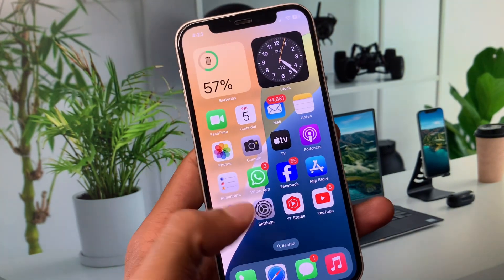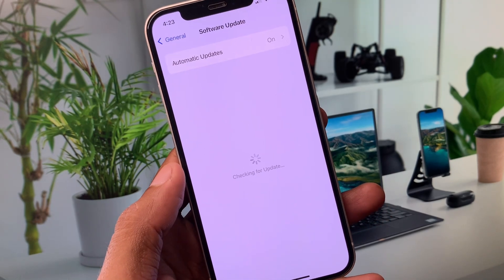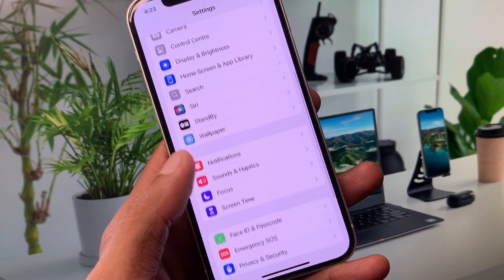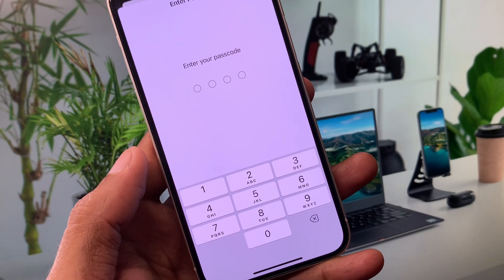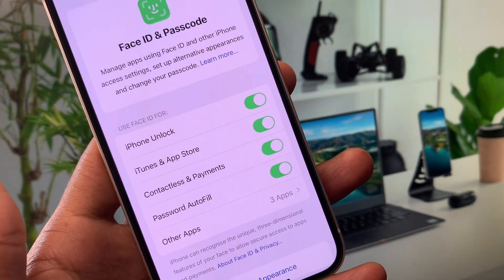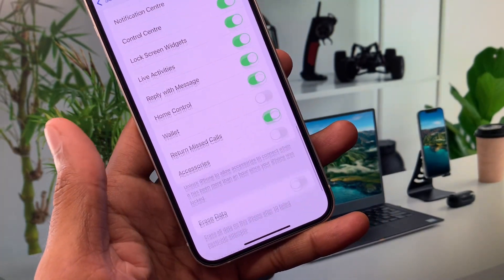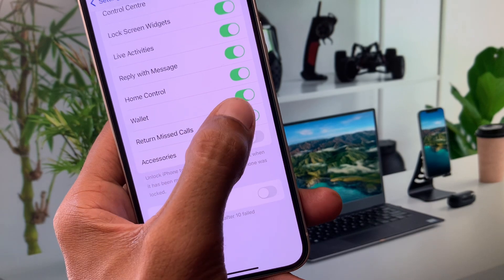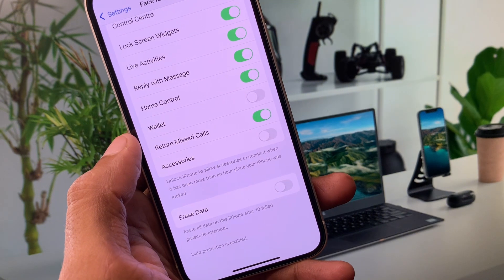How to Use Apple Pay Without Double Click on iPhone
Want to use Apple Pay without having to double-click the side button on your iPhone? 📱💳 In this video, we'll guide you through the steps to enable and use Apple Pay seamlessly without double-clicking. Follow our detailed tutorial to make your Apple Pay experience more convenient and efficient.